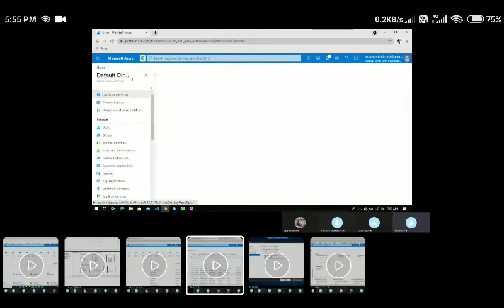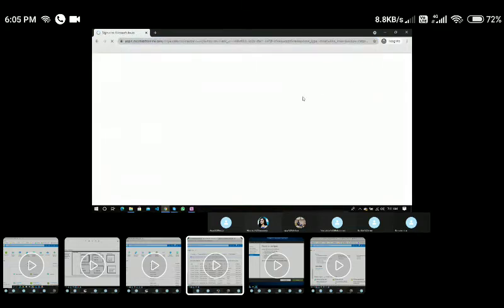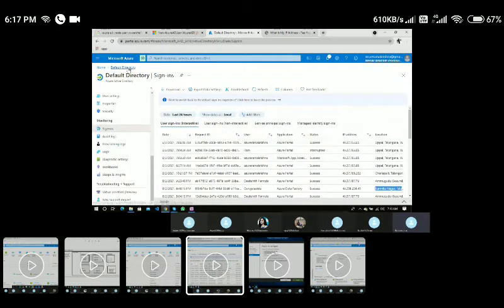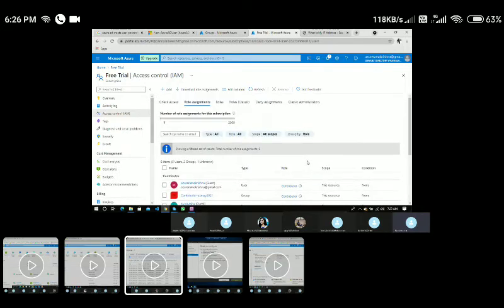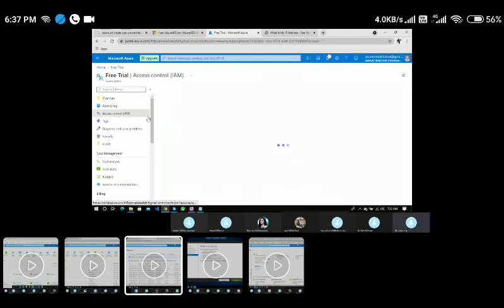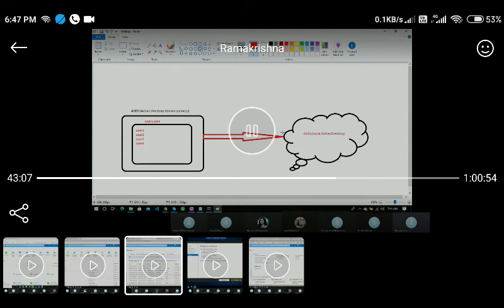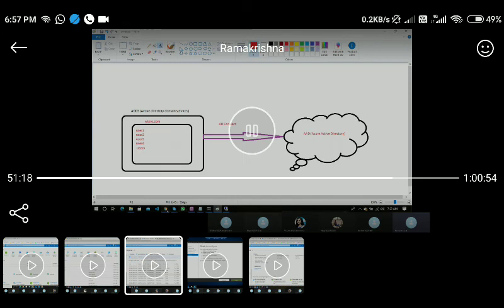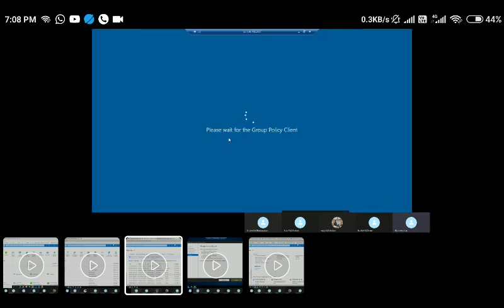Class-19 AD Connect,Log analytics workspace workspace